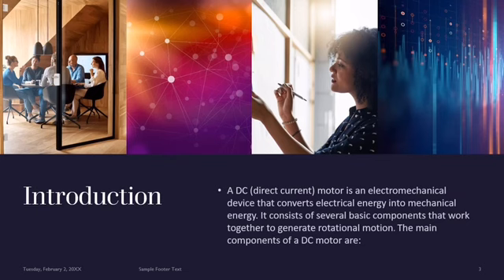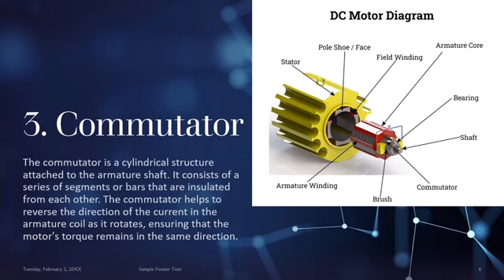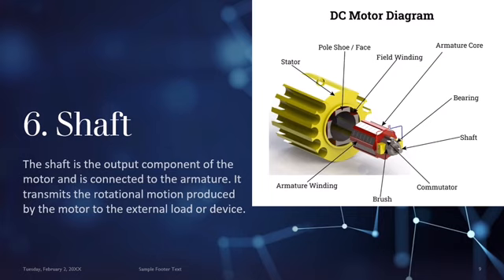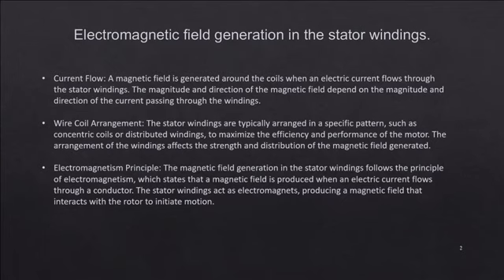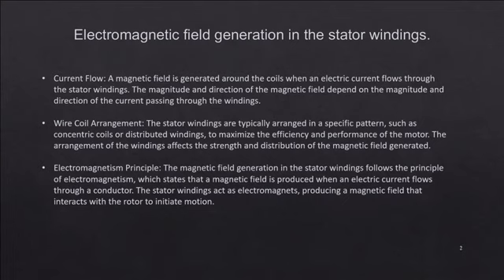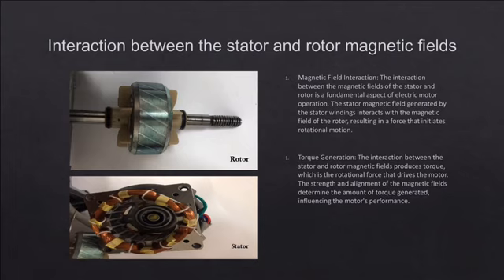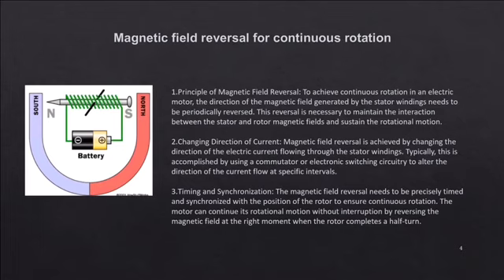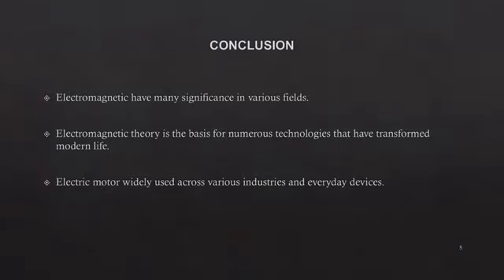DC MOTOR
This is students class assignment